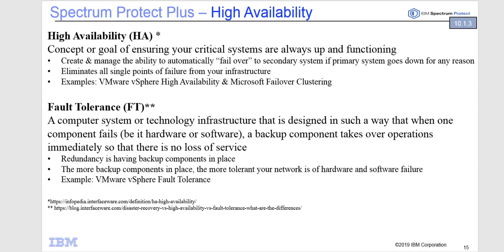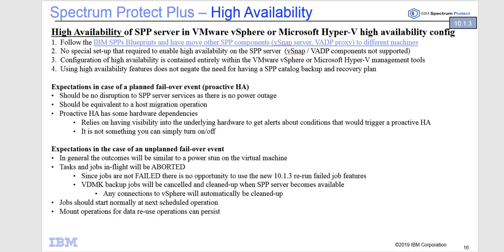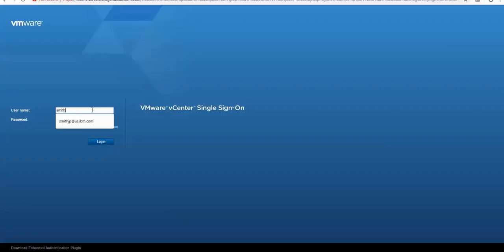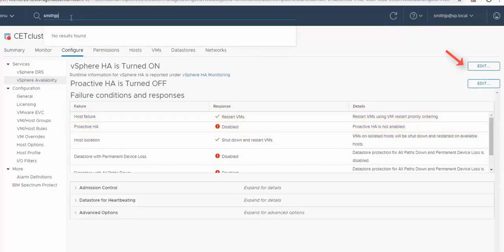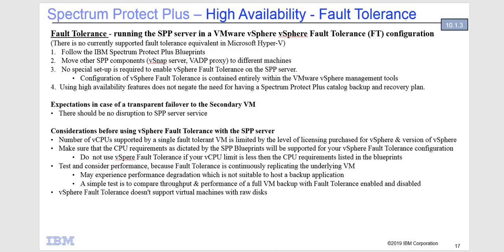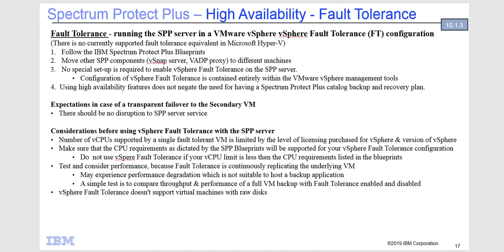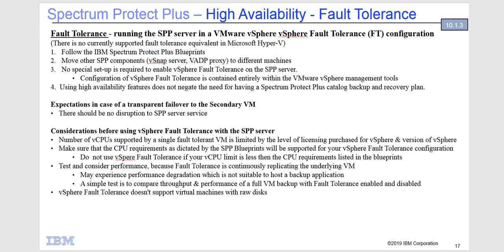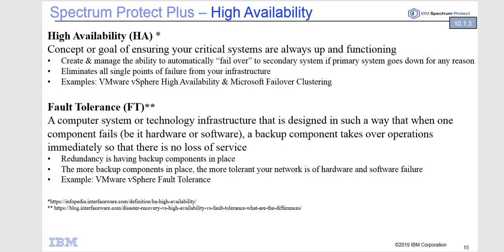IBM Spectrum Protect Plus High Availability - Demo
This demo shows how to run the IBM Spectrum Protect Plus server in a VMware vSphere or Microsoft Hyper-V high availability configuration.   It also covers running the server with VMware vSphere Fault Tolerance.

This demo was recorded with SPP version 10.1.3.